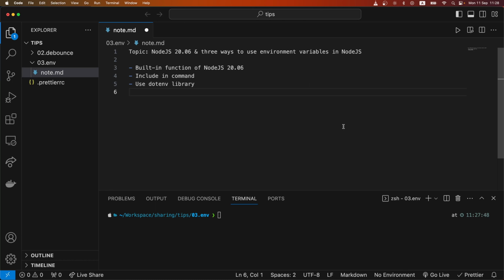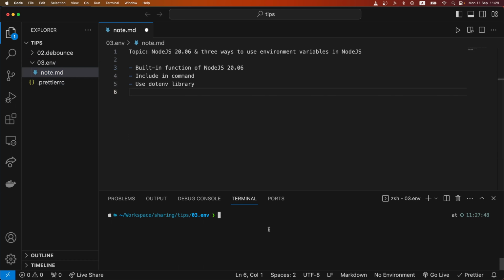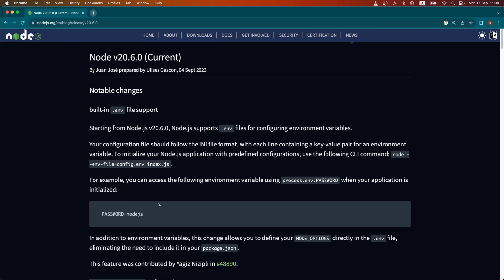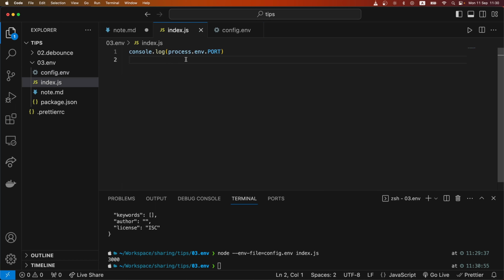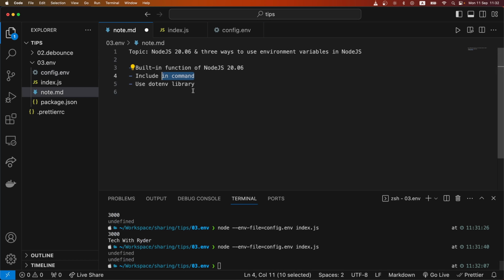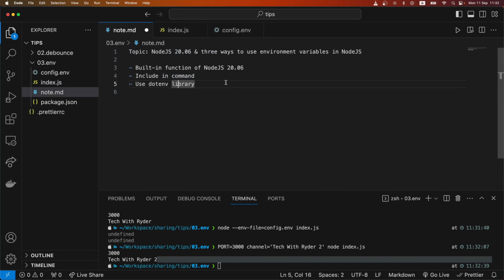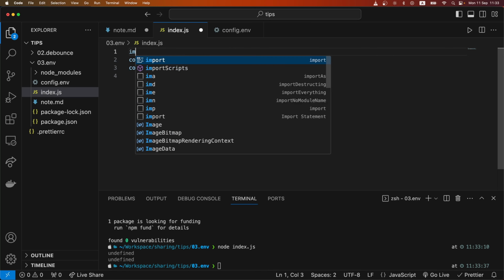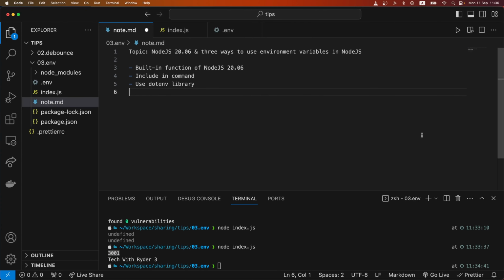Node JS 20.06 built-in env function & 3 ways to make environment variables | Tech Wit Ryder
We are going to talk about built-in env function in NodeJS 20.06 and 2 other ways to make environment variable in NodeJS: use CLI command, dotenv library